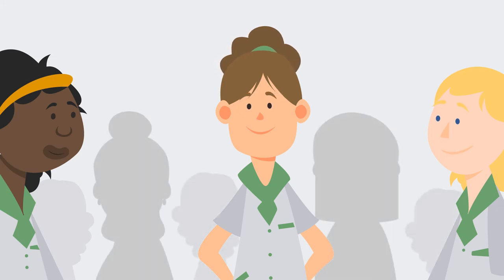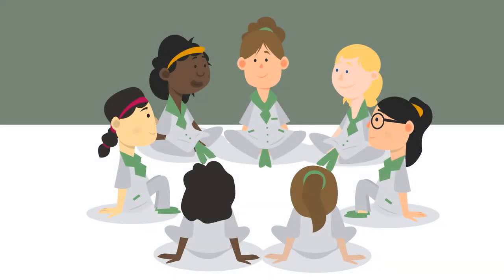Move nonviolence / U5 / Criteria for the choice of nonviolent action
Compendium of the principal criteria to be considered when preparing for a nonviolent initiative, and ways to transform these criteria into habits of our lives. Requirements for application are explained, such as the preconditions for disobedience, analysis of consequences for third parties, etc.

To download the videos and the associated educational units, visit the